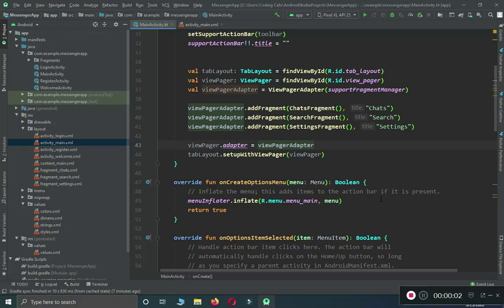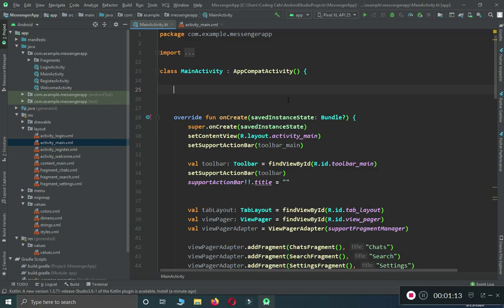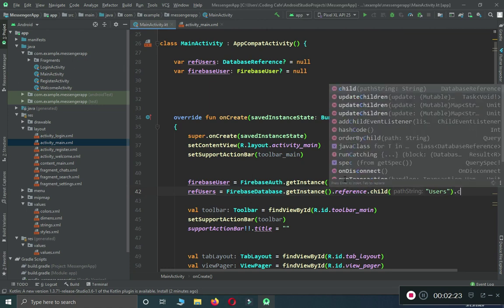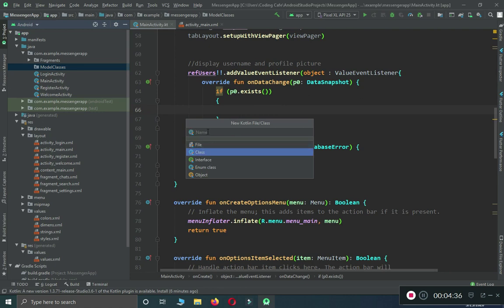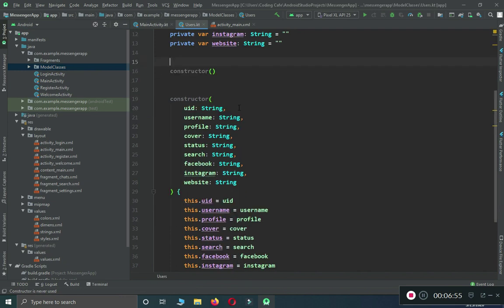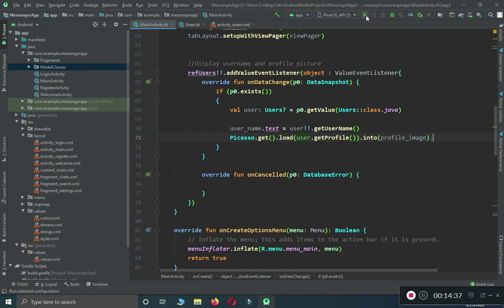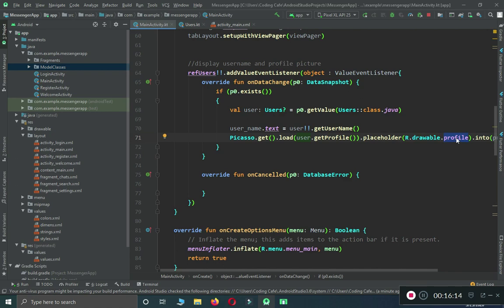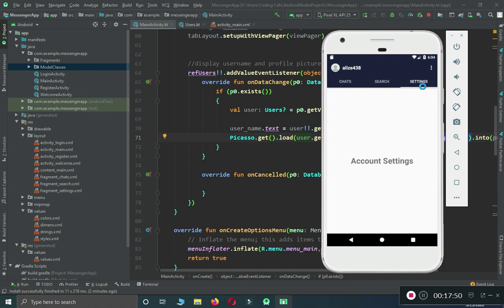Display name & Image on Android Custom AppBarLayout - Firebase Kotlin Android Studio Tutorial 2020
This is the video tutorial#06 of Android Studio Chat App like Facebook messenger and whatsapp clone. We will develop this app using firebase database , firebase authentication , firebase storage , firebase cloud messaging android studio for android real time push notifications.

In this video you will learn about the android studio custom app bar layout. We will retrieve user name and user image from firebase database and we will display it on MainActivity AppBar.